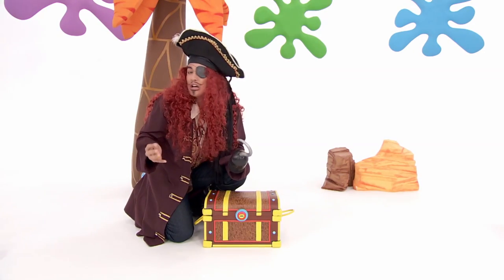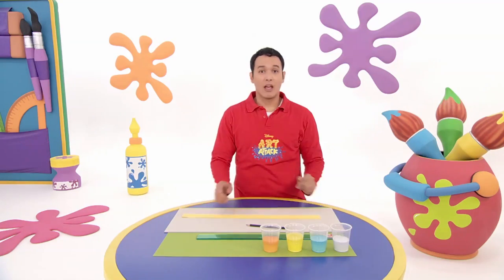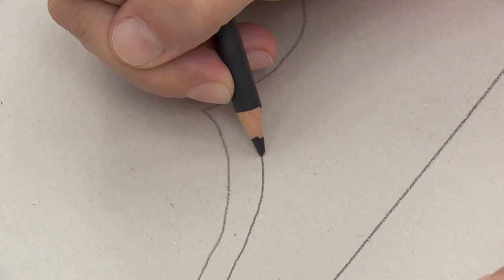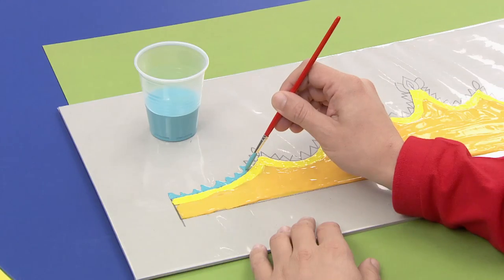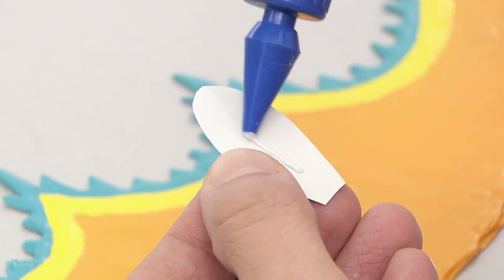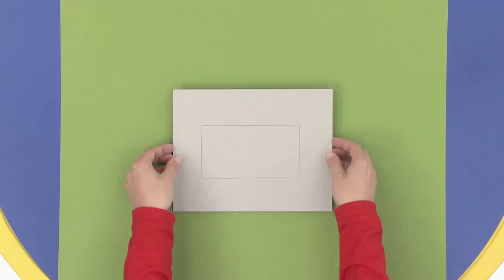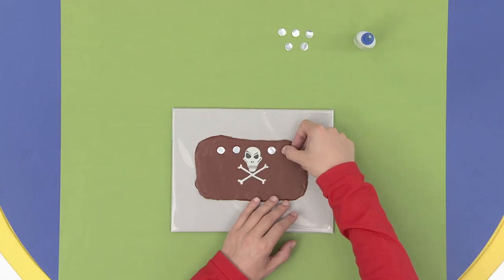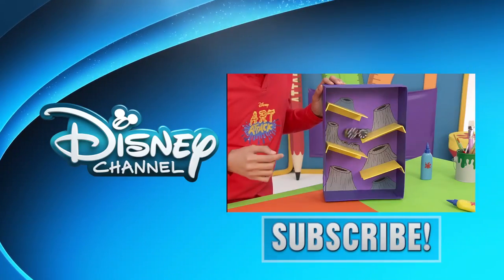Art Attack | Princess Tiara & Pirate Costume - Disney Channel Asia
Ahoy! Create that pirate and/or princess costume with 'Art Attack' host Marco!